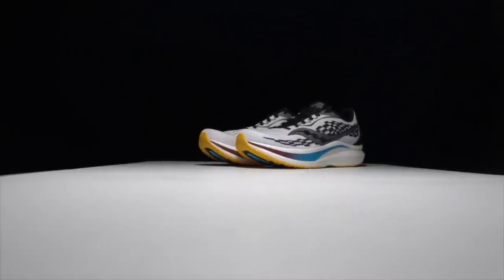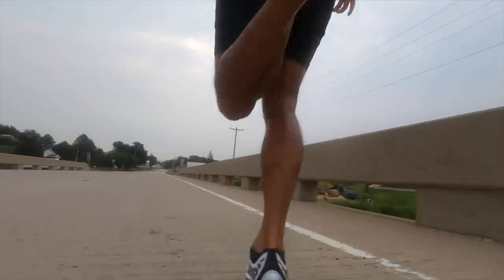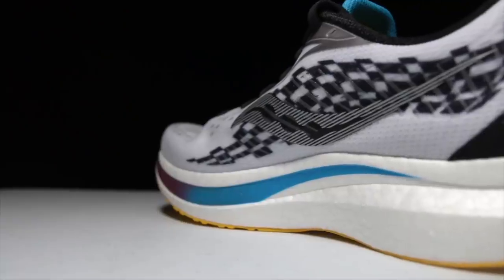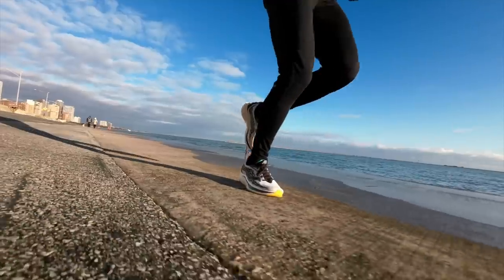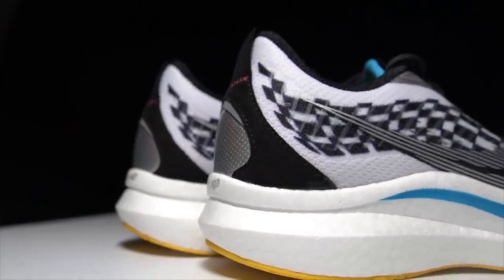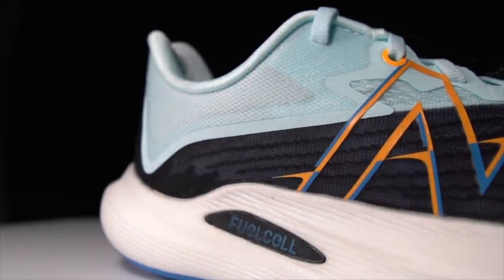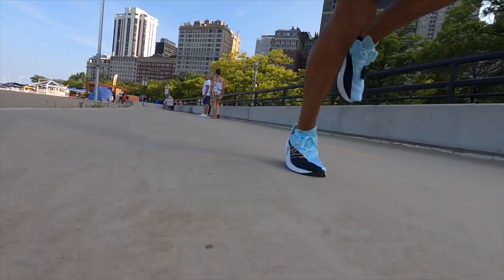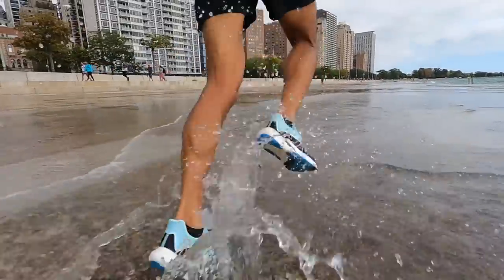Favorite Speed Day Shoes 2021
The speed day shoe is your workout go-to. It's the shoe that can keep up with your carbon plated racer while having durability more like a daily trainer. Here are my favorite speed shoes of 2021.

0:00 intro
0:51 disclosures
1:13 Endorphin Speed 2
2:37 Adios 6
4:00 Rebel v2
5:08 Rincon 3
6:37 Carbon X2

DJI Action 2 (paid link)